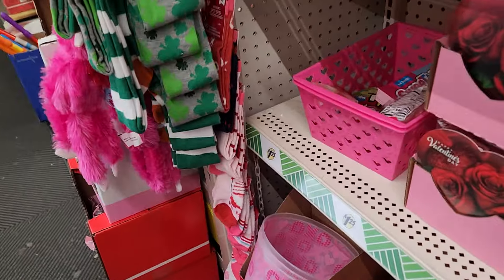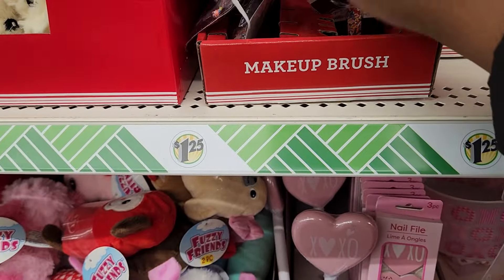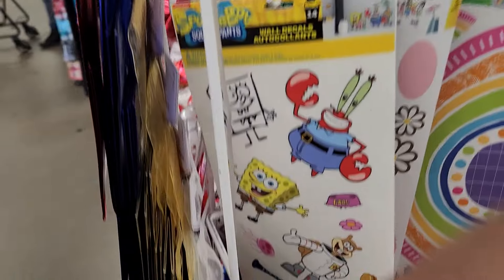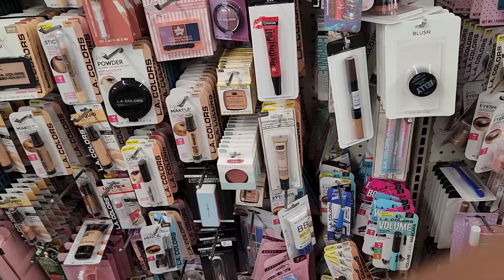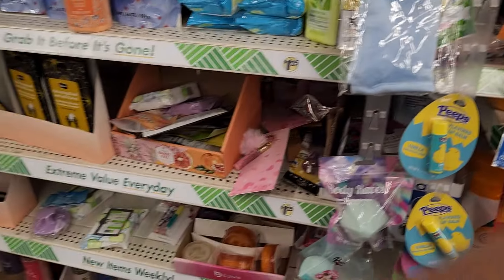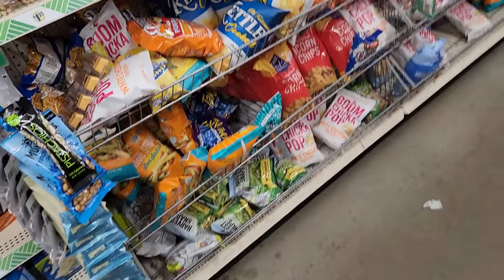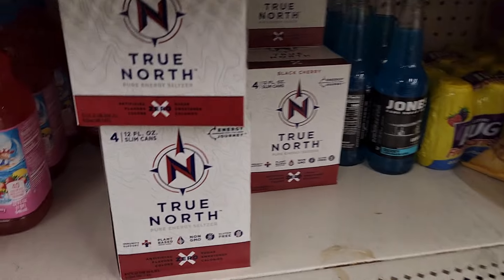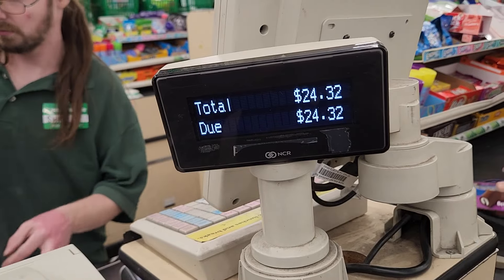On the hunt for the dollar tree, good finds